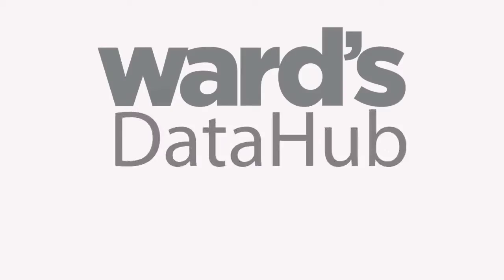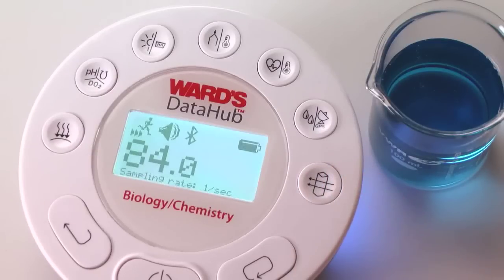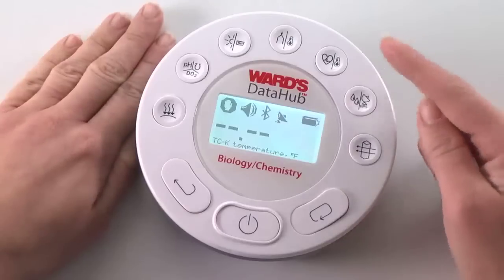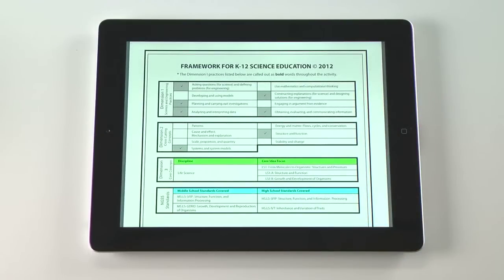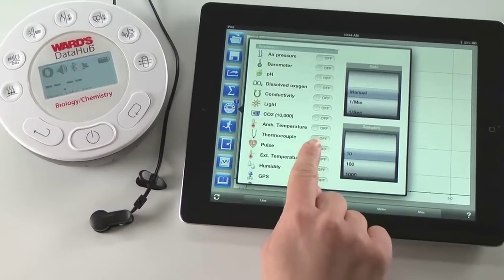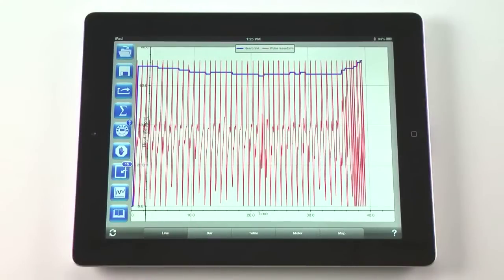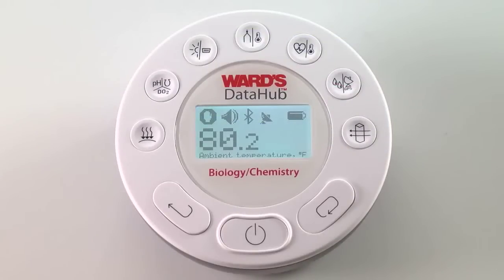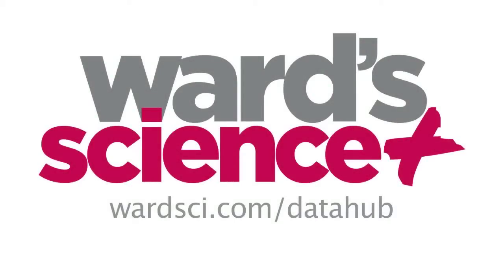Ward's DataHub: Biology/Chemistry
Perform hands-on experiments in biology, chemistry, physiology, life science and more with this lightweight, compact unit. With this complete system, students can measure and analyze data models for a variety of standards-based topics including skin temperature, pulse rates, sweat production, photosynthesis, change in matter, pH titration, and much more. Icon-based design and large graphical LCD screen make this system easy for students to understand and use. Unit has a 128k sample memory and 24k/sec sampling rate, 12-bit sampling resolution, and long-lasting 150 hour battery life. Includes Ward's DataHub Software, AC/DC adapter, Quick Start Guide, and USB cable. Accessories included with this unit include the Conductivity Electrode, External Temperature Probe, Ear Clip, Colorimeter/Turbidity Cuvettes, Air Pressure Extension Tube, plastic rod, stand, and screw, and pH Electrode. Compatible with PC/Mac and iPad.